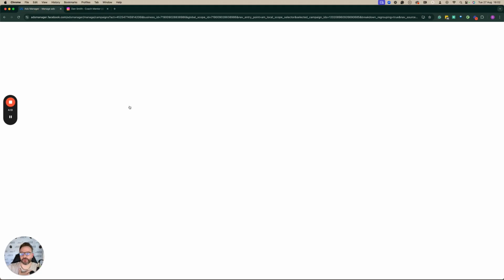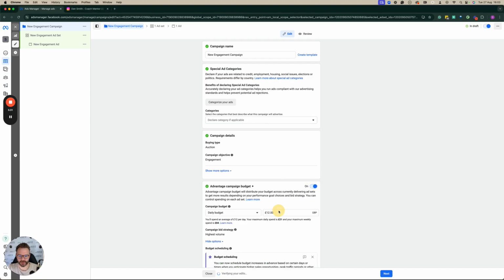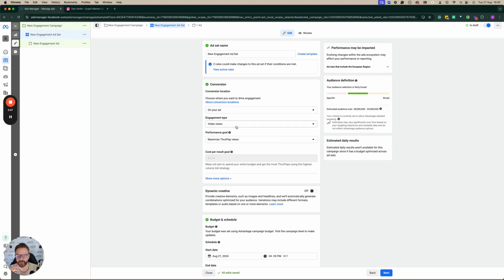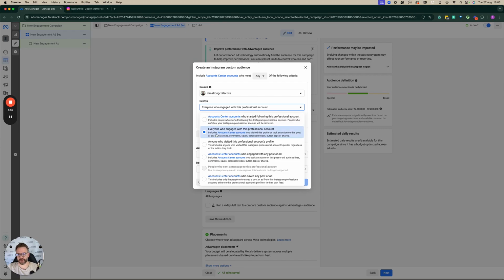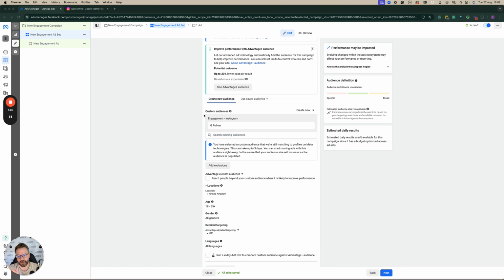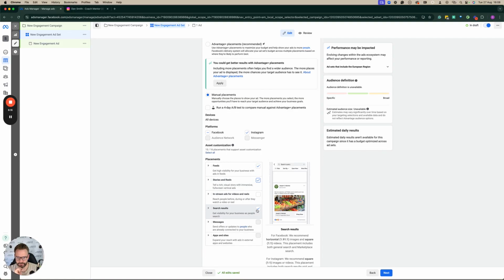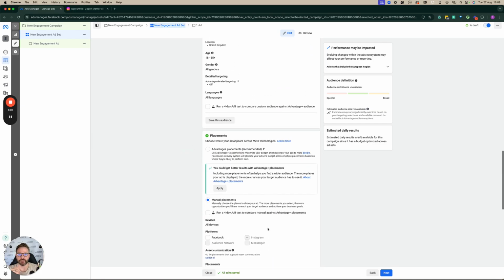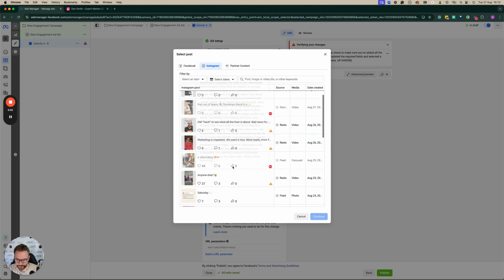Leveraging Content for Audience Growth 🚀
A 17min video walkthrough setting up a super simple low-budget campaign leveraging content you have already created. To generate more conversations, enquiries and ultimately clients.

For any Manychat content check out the Vault